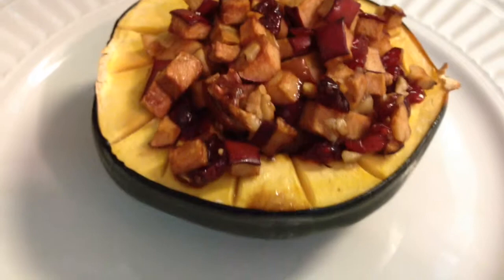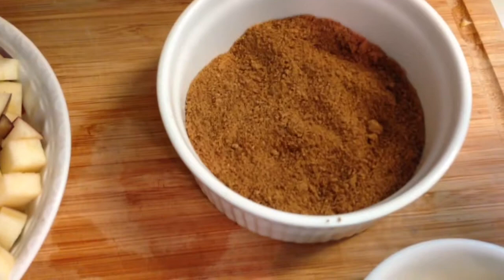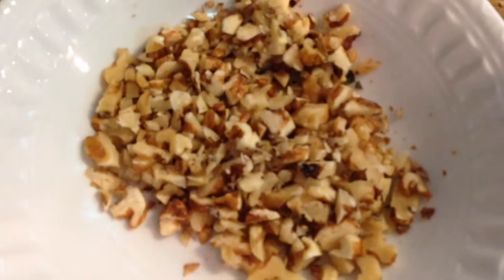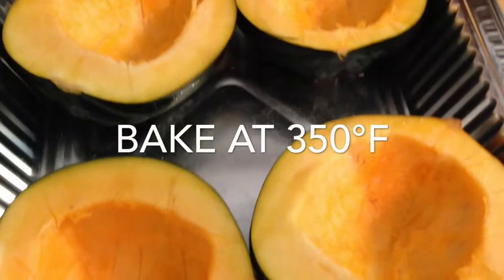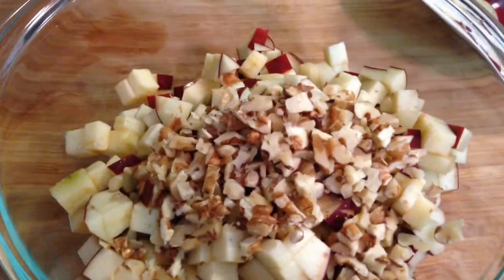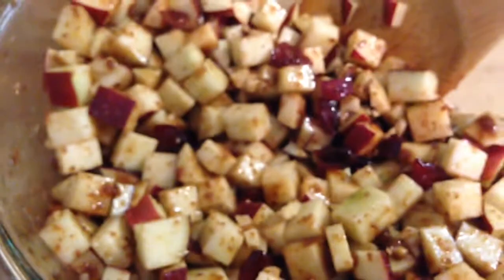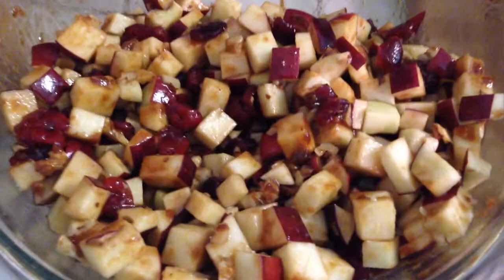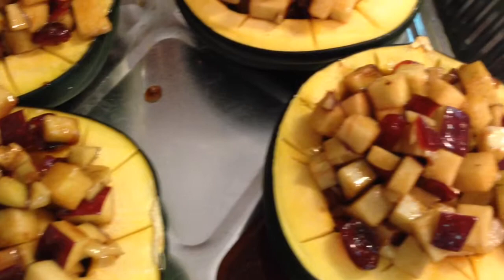Thanksgiving Series No. 5 - Stuffed Acorn Squash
This is seriously the best dish ever! It's so sweet and savory at the same time. You should definitely try it, because you will absolutely love it!

Ingredients:
2 Acorn Squash
2 Red Delicious Apples
4 Tbsp Brown Sugar
2 Tbsp Earth Balance, softened
4 Tbsp Dried Cranberries
4 Tbsp Chopped Walnuts